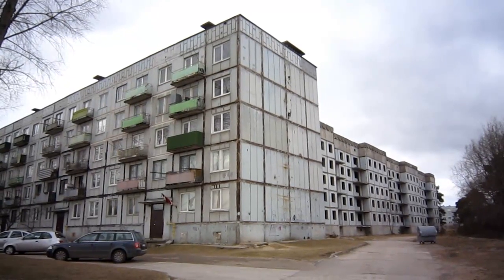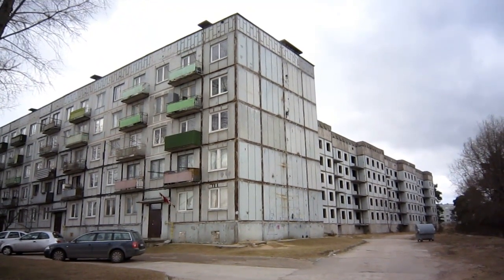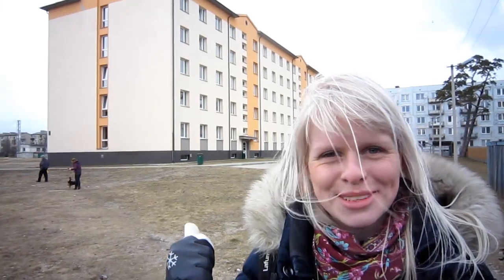Liepāja In Your Pocket - Karosta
Once completely off limits to civilians, the former naval port has become Liepāja's main tourist attraction. Built from 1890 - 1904 at the behest of Tsar Alexander III, the city within a city cost the Russian treasury a modest sum of 45 million gold roubles. Ironically, the massive fortifications constructed on the coast were dynamited before the First World War even began as a result of the friendship treaty signed between Germany and Russia in 1908. The complex of imposing brick buildings and barracks became known as the Kara osta (war port) during the first Latvian republic and is now simply called Karosta. The Soviets also used the base and left their mark in typical fashion in the form of ugly concrete apartment blocks surrounding the soaring Orthodox Cathedral, many of which are now abandoned. If you've got plenty of time then you can cover the area on foot, but we recommend a bicycle tour.

Edited by Nienke Bos